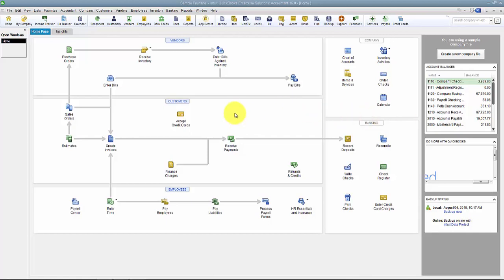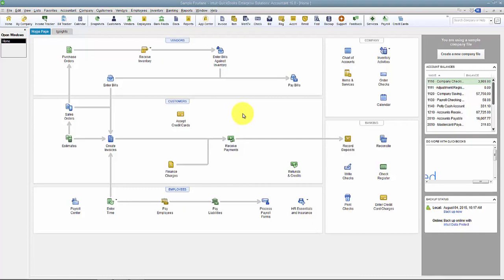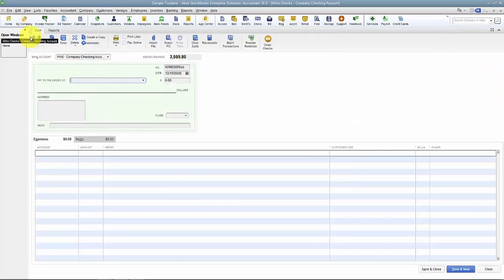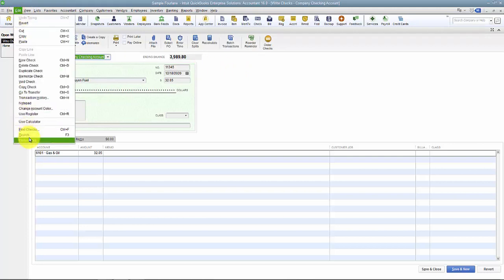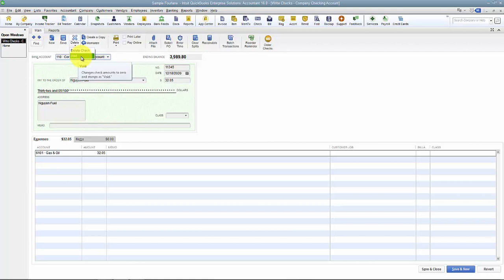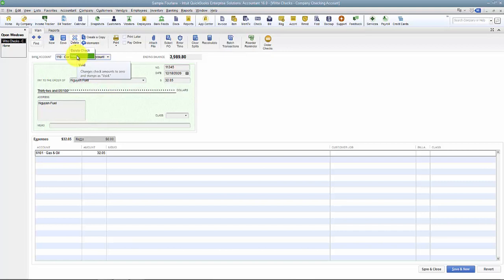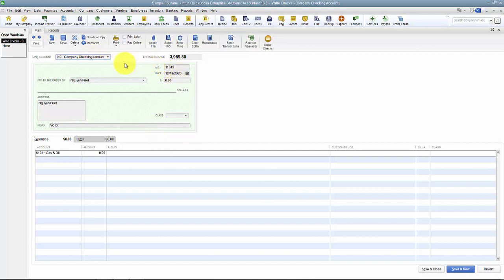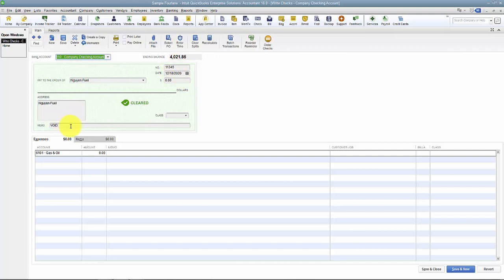QuickBooks - Void Check Without Closed Period 2016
A check gets lost in the mail, or sent through the wash even – it happens! This QuickBooks training video shows you how to void a check if you have not closed the period yet. The reason you want to void a check is so that you keep track of the checks that should not be cashed. If you have voided a check and it clears your bank taking out the original check amount, you will see the difference so you can contact the vendor or employee who asked you to resend a new check.